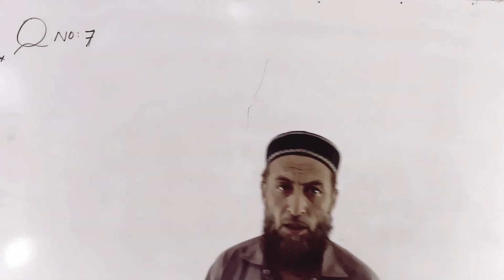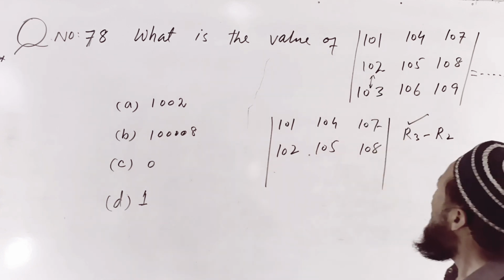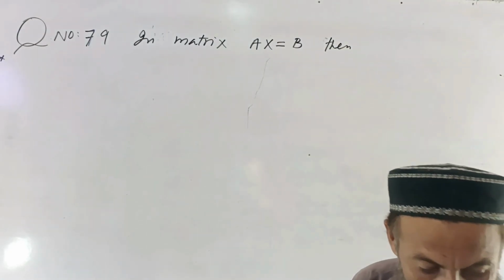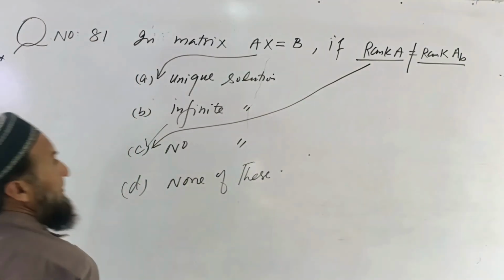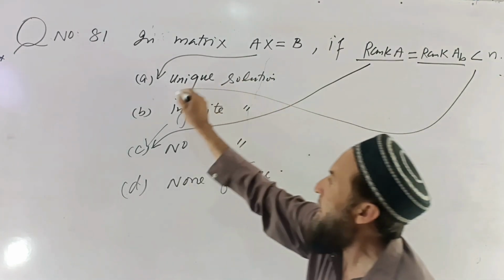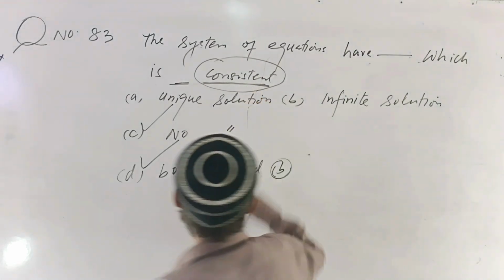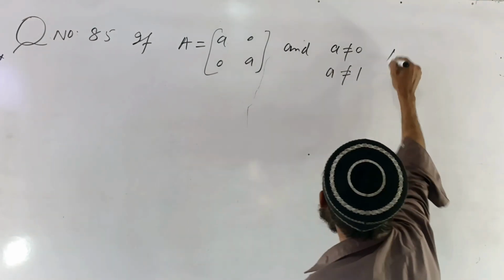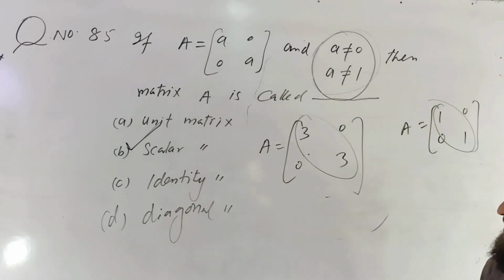what is the value of determinant | matrices MCQs | how to find determinant | engineering mathematic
Transpose of a matrix | Rank of a matrix | Engineering MCQs | square matrix transpose|  MCQs
In this video you will get more information about engineering mathematics test MCQS solved MCQs logical formula uesd
MCQs on matrices l Engineering test MCQS l matrices l competitive examination MCQs l general Test

rank of a matrix
square matrix
nxn order
# Rank
# engineering mathematics
# Maths problem
1st Year MATHS
2nd Year MATHS
test MCQs
ranked matrices

Time stamps:;

00:00  introduction
01: 10  inverse matrix
02:16 transpose of matrix
03:23 using different methods
04:28  matrices MCQs
05:15 using formula
06:40  transpose of matrix
07:00  minor of matrix
08: 45 co factors methods
10:34 inverse matrix methods
11:16 how to find determinant
12:34  Rank methods use